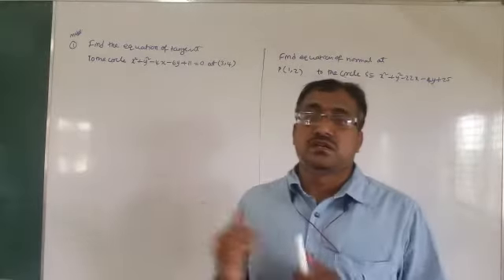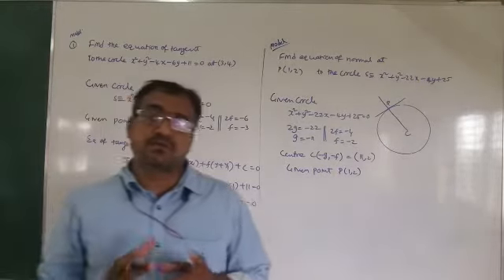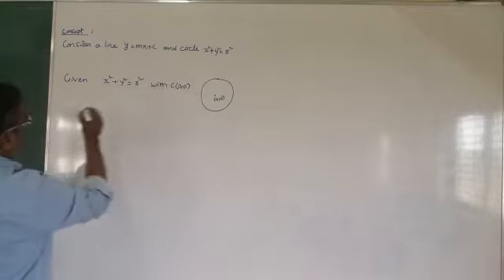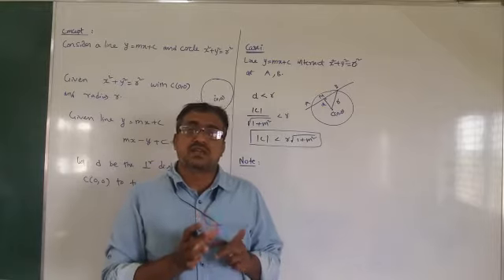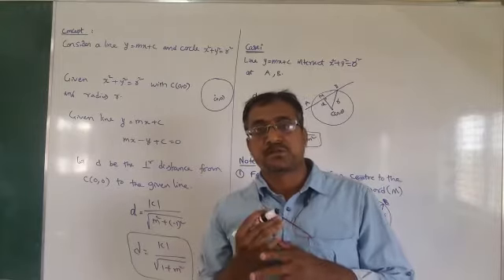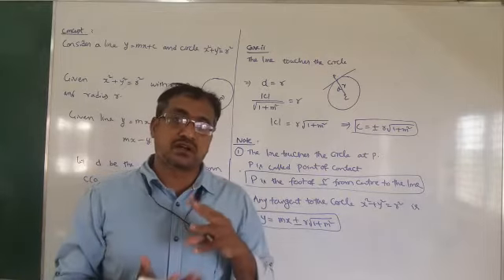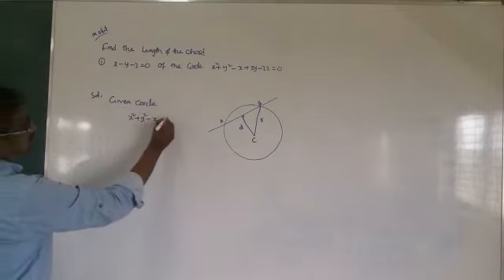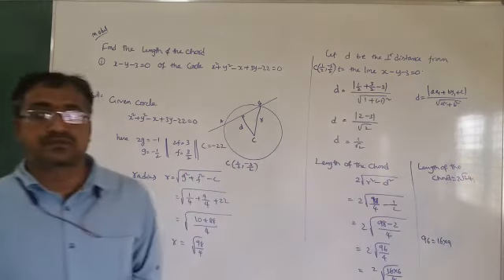Relative positions:line and circle